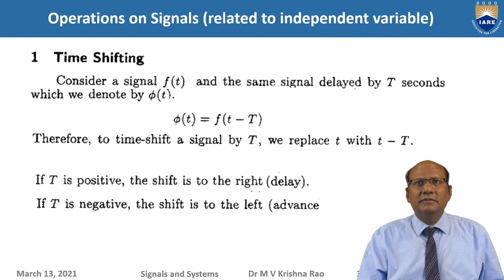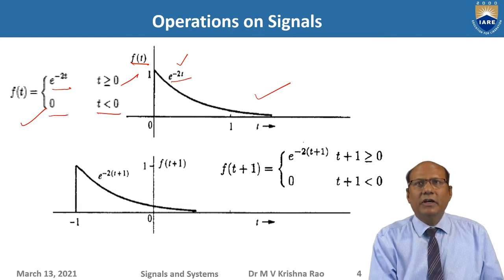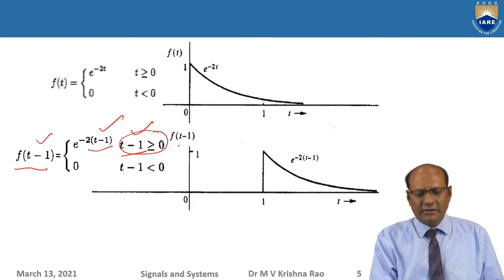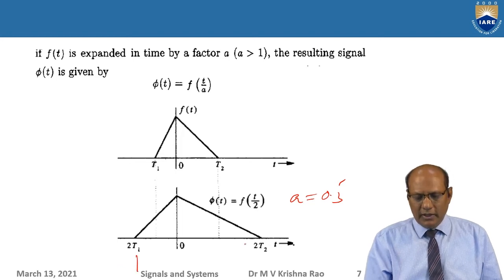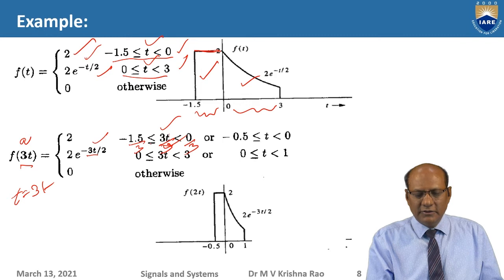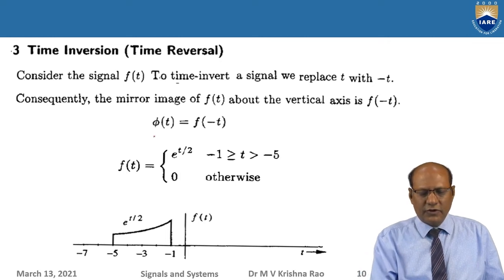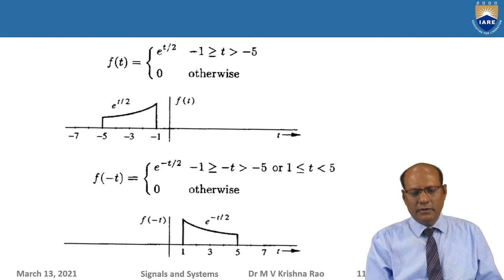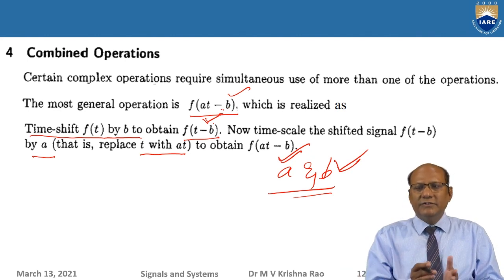Signal Manipulation Operations on TimeIndependent Variable by Dr.M V Krishna Rao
Signal Manipulation   Operations on TimeIndependent Variable by Dr.M V Krishna Rao | Department of ECE | IARE

Telangana, India.